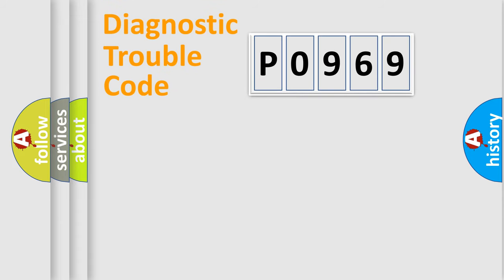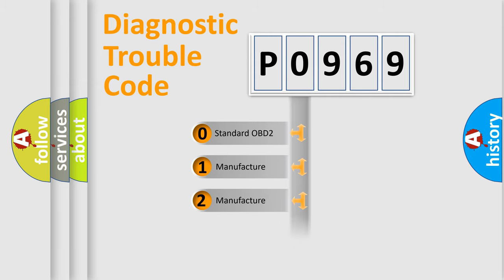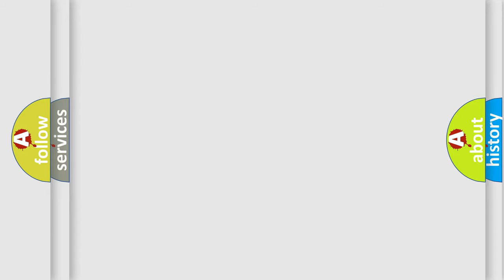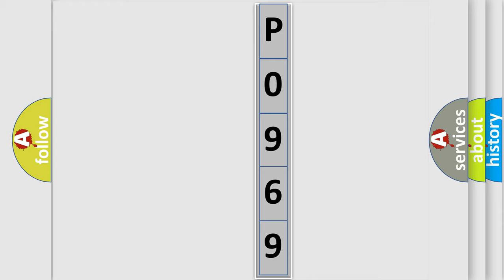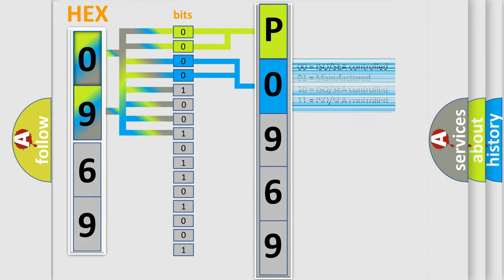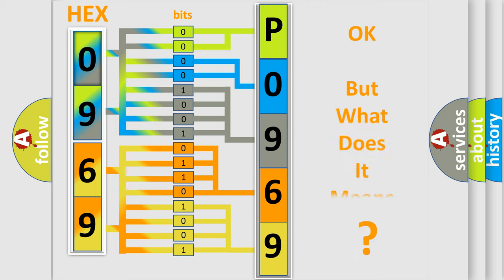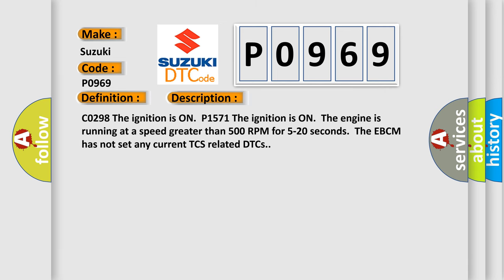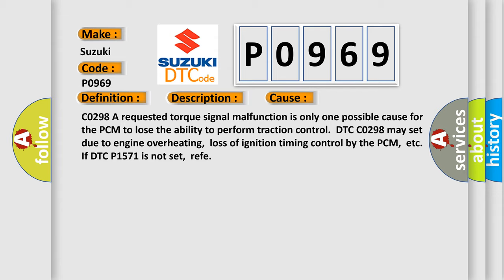DTC Suzuki P0969 Short Explanation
Contents:
0:21 Basic DTC analysis according to OBD2 protocol standard.
1:48 Insight into programming
2:58 A diagnostically understandable description of the Diagnostic Trouble Code
3:05 Basic error definition

Make:
Suzuki
Code:
P0969
Definition:
Powertrain Control Malfunction
Description: